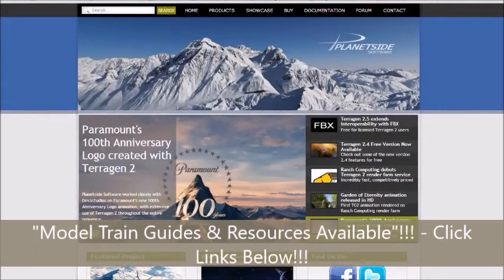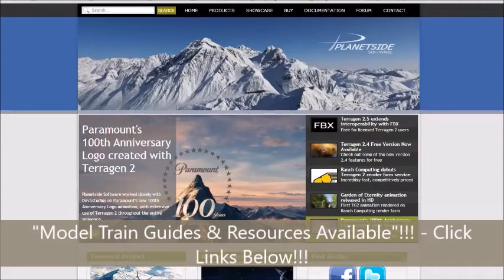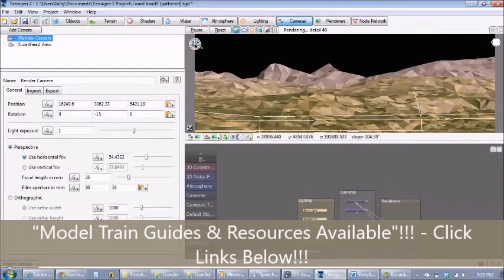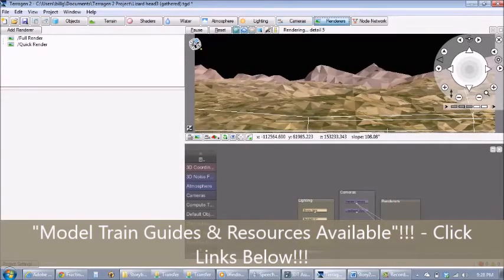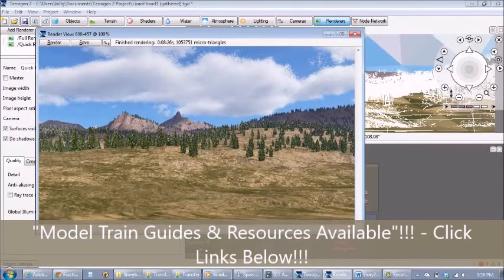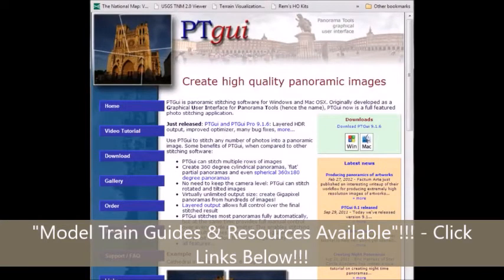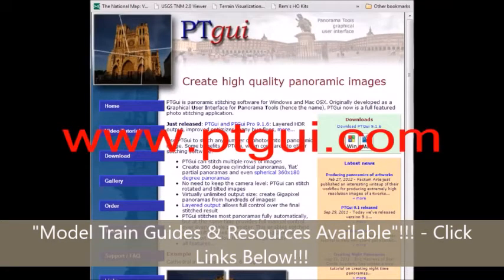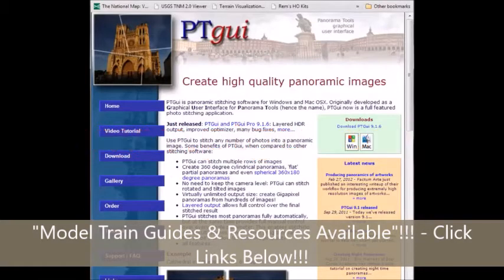Model Train Layouts for Beginners!!! – Model Train Guides & Resources Available!!!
- Click Link for the “Model Railroad for Beginners Guide”!!!

- Click Links for “Model Railroad Resources”!!!

For those of you who have been looking for some Good Information on Model Train Layouts, whether you are a Beginner or even if you have been doing this for a while, we have Provided Links in this Description that will take you to See Good Guides and Resources that may be Available to You!!! Just Click on the Links Provided Here!!! Also, we have Provided the Featured Video which Includes a Clip that is Created by “Model Railroad Hobbyist magazine” with Information on Computer Generated Backdrops for Model Train Backdrops and More!!! We feel that this is some Good Information for You!!! Once again, Just Click on the Links Provided in this Description for More Information!!!

Model Train Layouts for Beginners
how to build a model train layout
model railroading for beginners
model railroading 101
ho train layouts
model railway table construction
8x4 ho train layouts
large model train layouts
small ho train layouts
model trains
model train store
ho scale trains